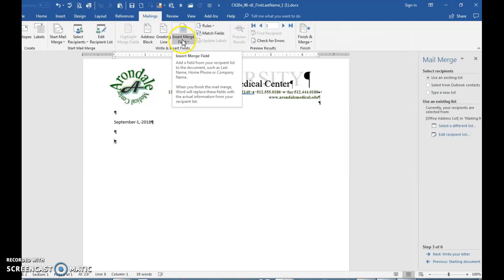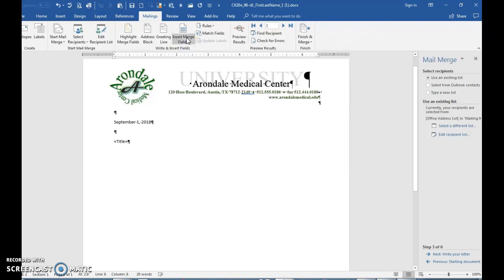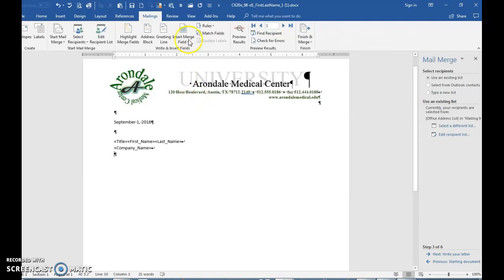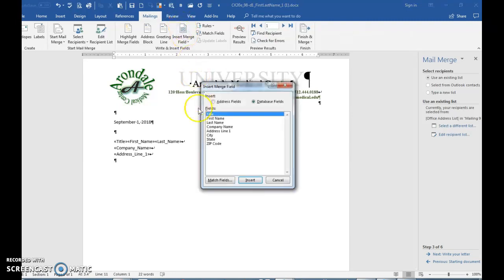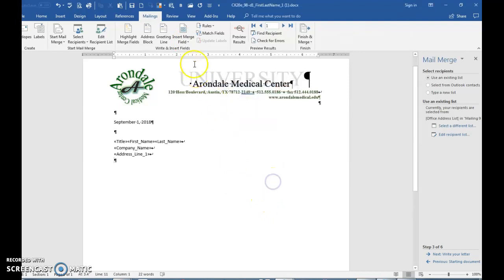Lesson 98 Project 1 Steps 5 & 6